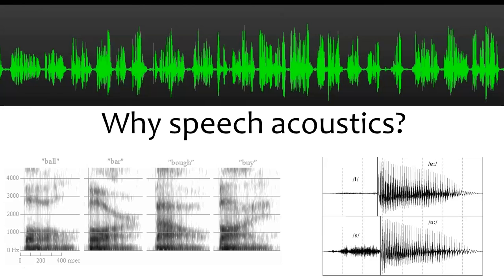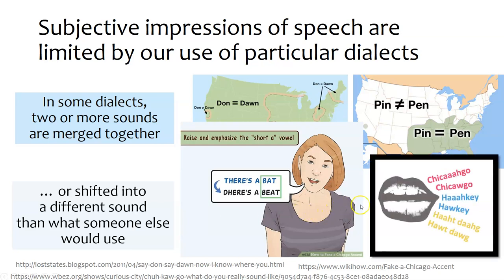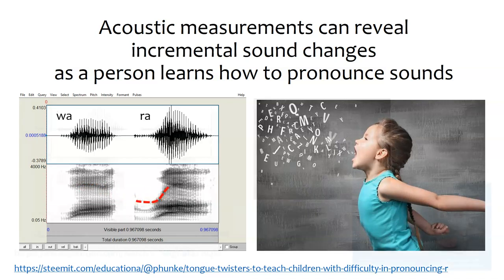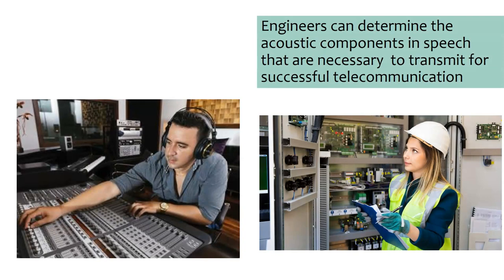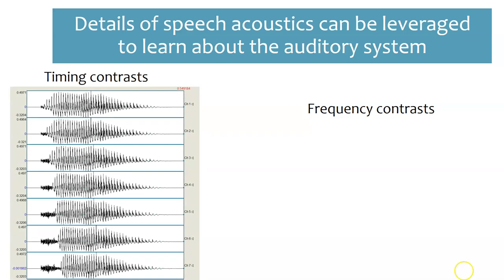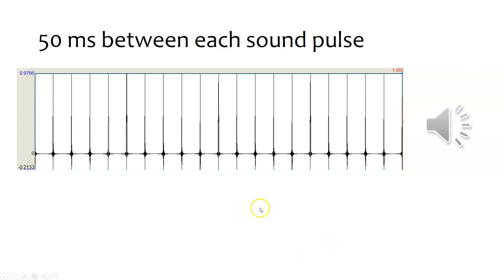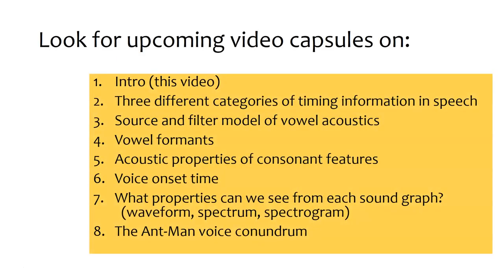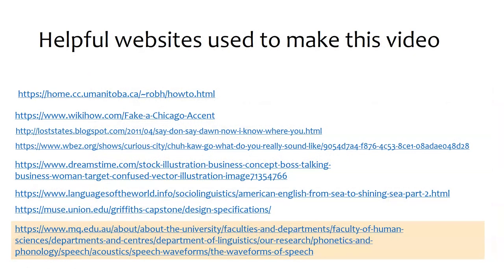Speech Acoustics 1 - Introduction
an introduction to why we might be interested in studying speech acoustics